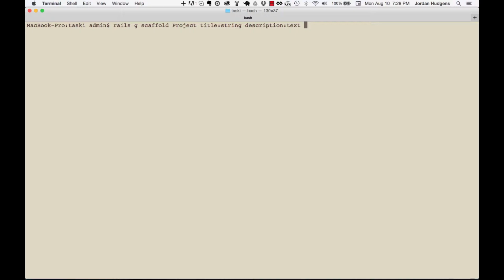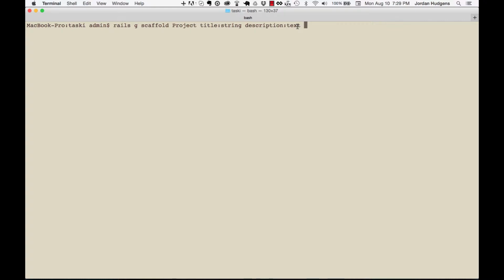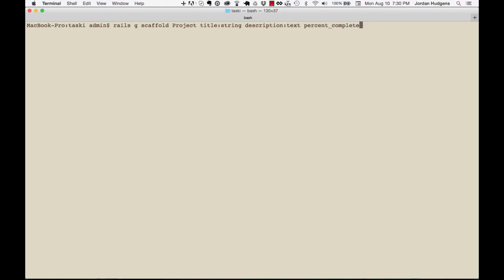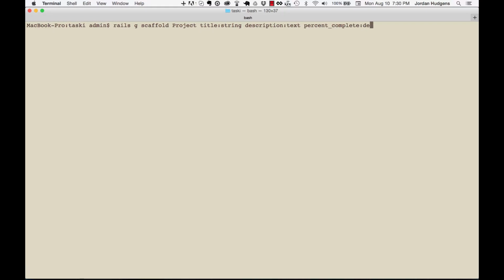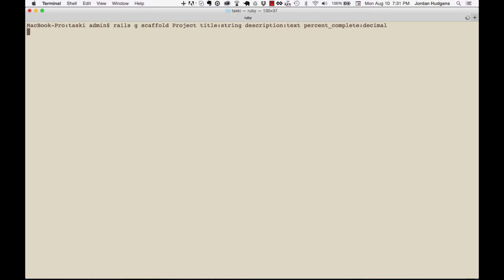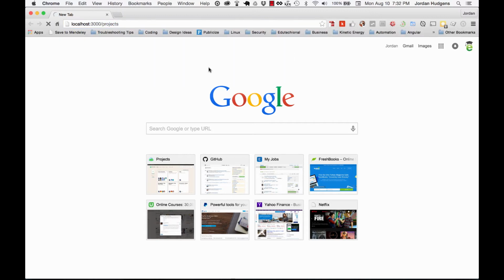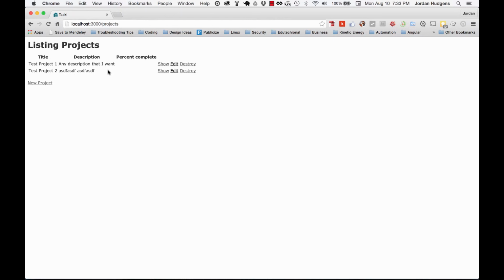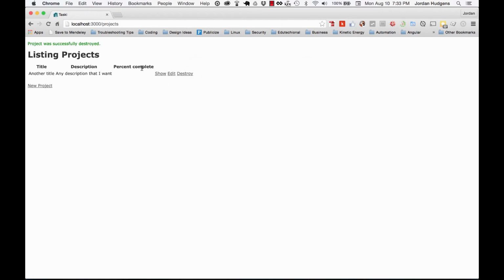Rails scaffold generator guide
Run a Ruby on Rails scaffold to generate CRUD functionality for the model, view, and controller.